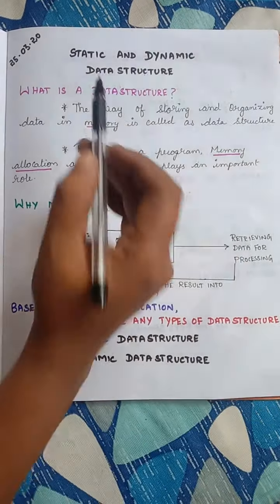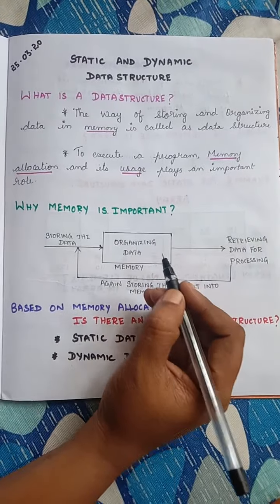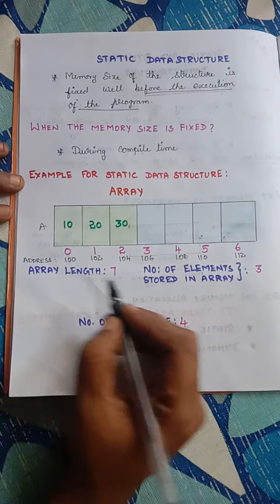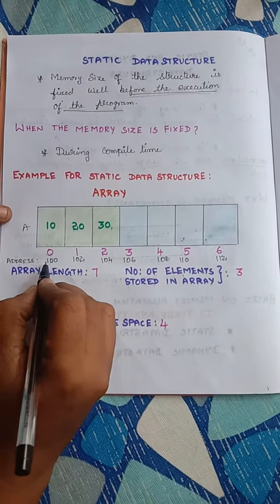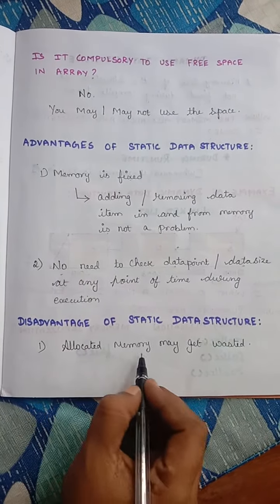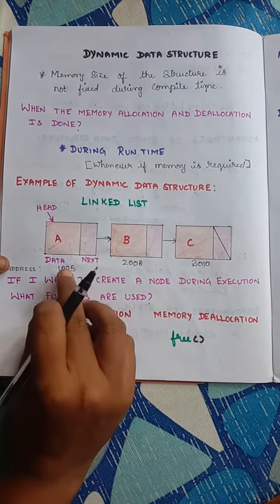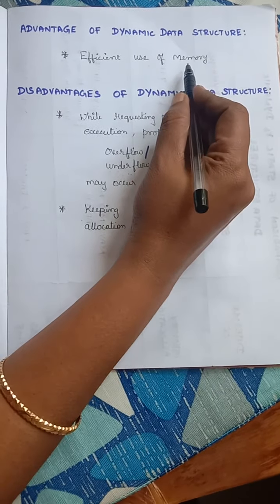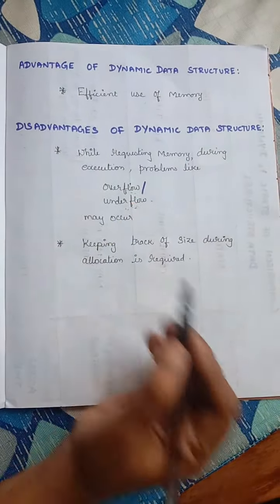PART 1 STATIC AND DYNAMIC DATA STRUCTURE